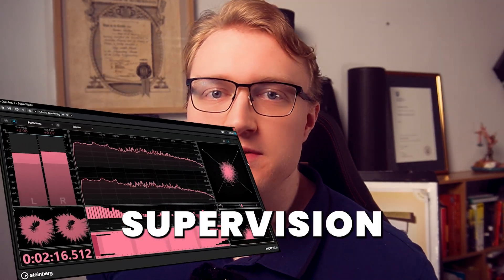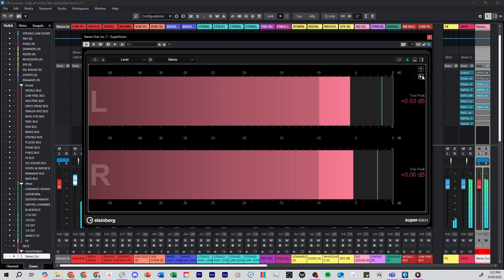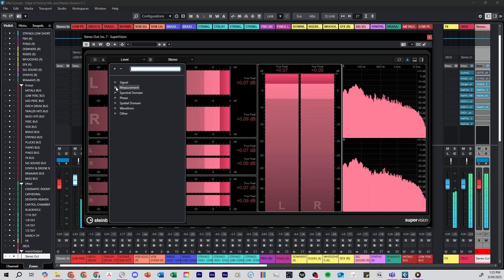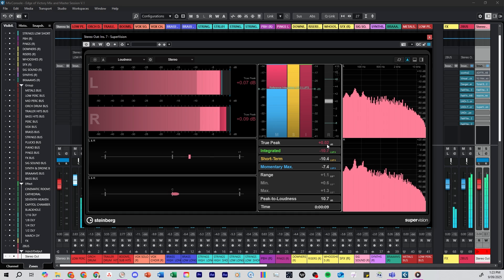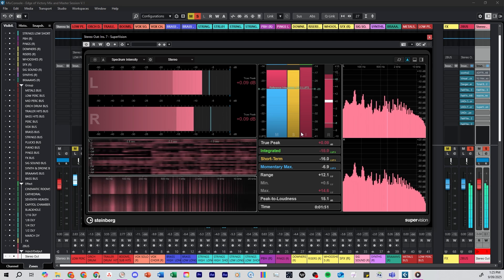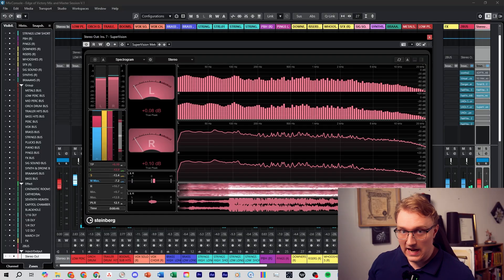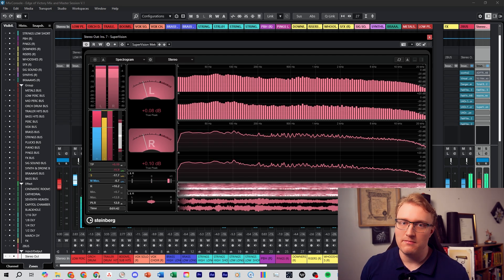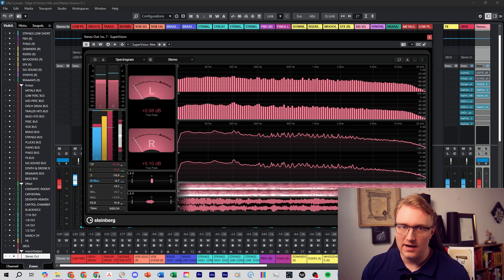Cubase Free Plugin: SuperVision Explained (Quick Tutorial)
Learn how to use SuperVision in Cubase — a powerful free stock plugin that helps you analyse your mix with precision. Perfect for improving balance, EQ, and loudness in your tracks.

00:00 Start
0:05 What SuperVision Does
0:10 Key Features
0:41 Audio Demo
0:55 More Features
1:02 Summary
1:41 Outro

👍 Like it if it saved you time
💬 Got questions or video ideas? Drop them in the comments
🎶 Stay creative out there!

🎧 Need custom music for your trailer or cinematic promo?
I compose high-impact, emotionally-driven music that enhances your story and elevates your visuals.